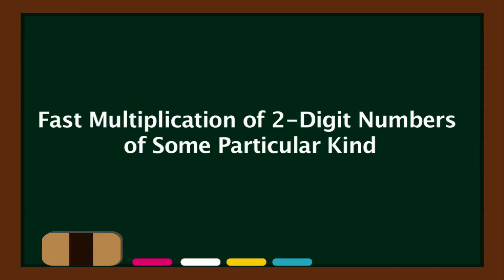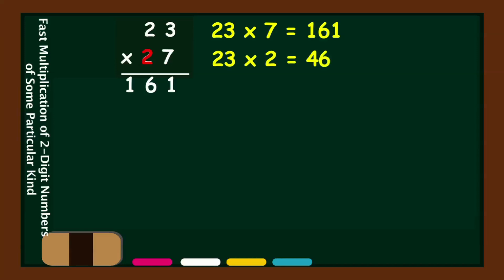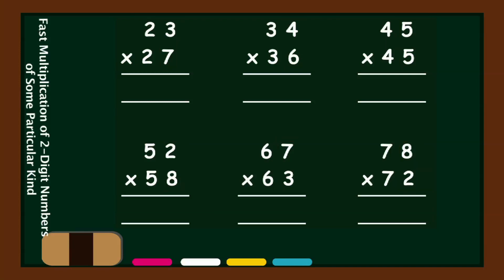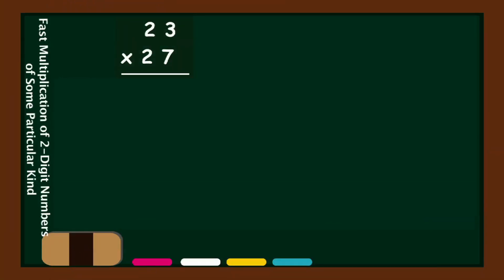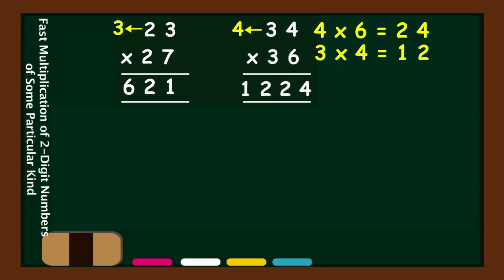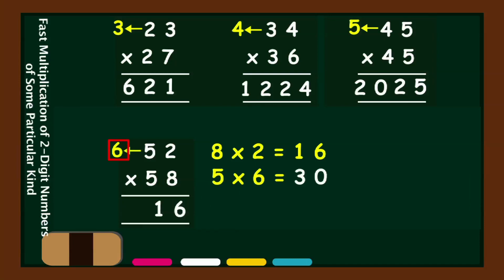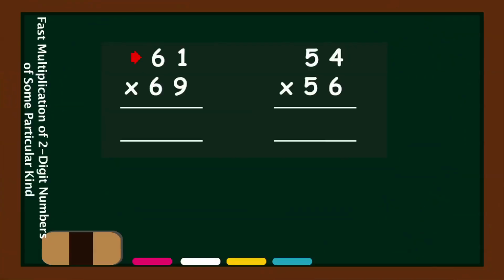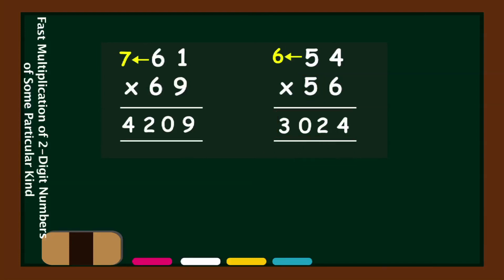Multiplication of 2 Digit Numbers of Special kind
Easy Trick Multiply 2-Digit Numbers ll Fast Multiplication ll Mattricks